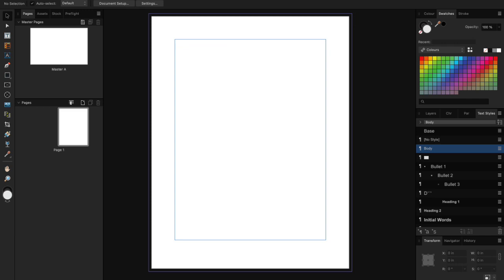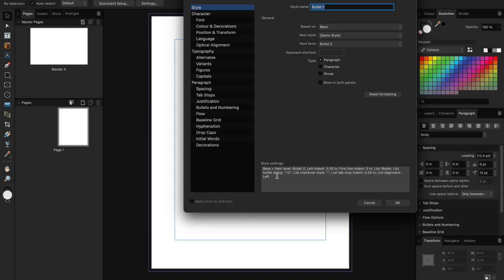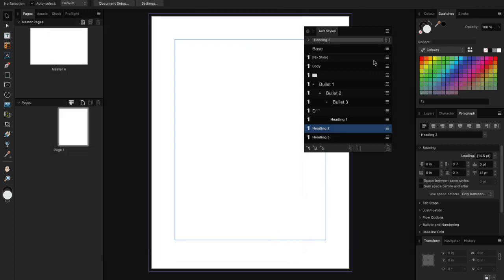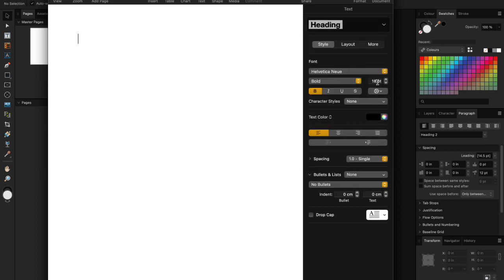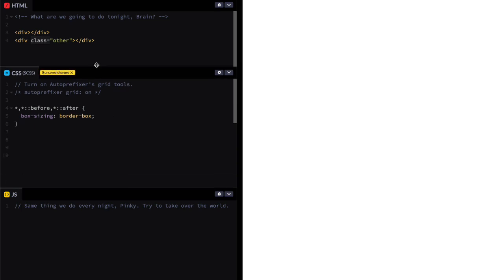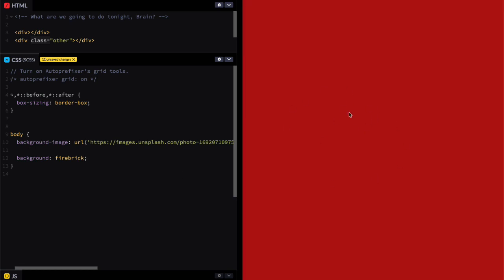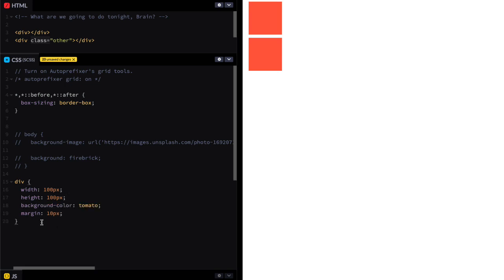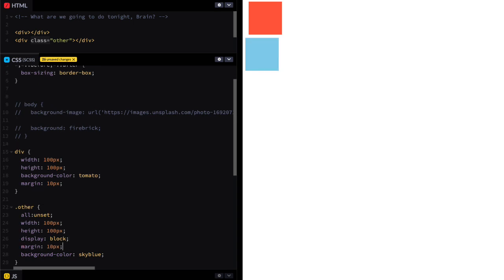The Cascade is a Feature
Recently saw someone claim "the cascade was a mistake" in an online discussion. It got me thinking about what CSS might look like without the "C". Here, I explore one possible outcome.